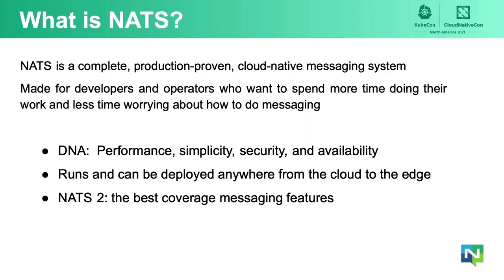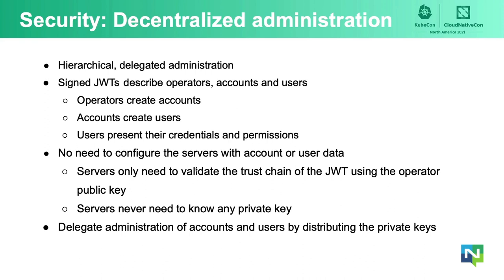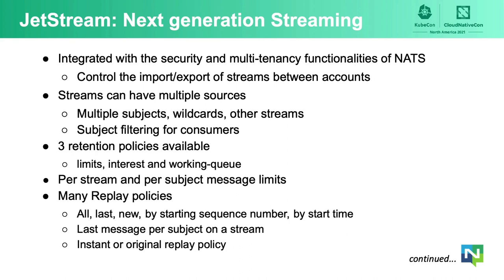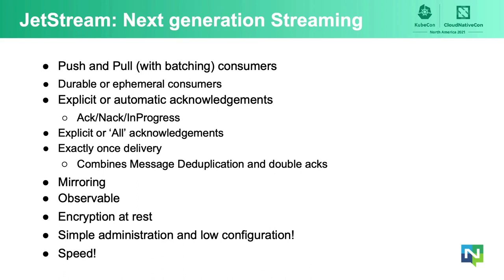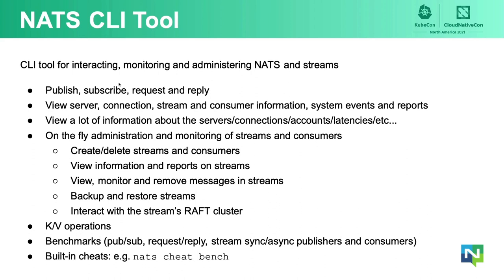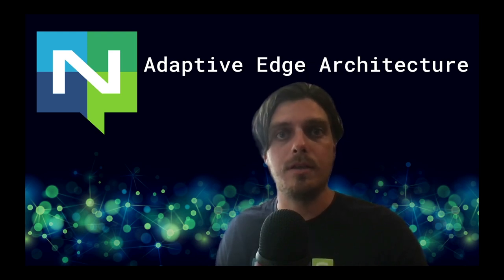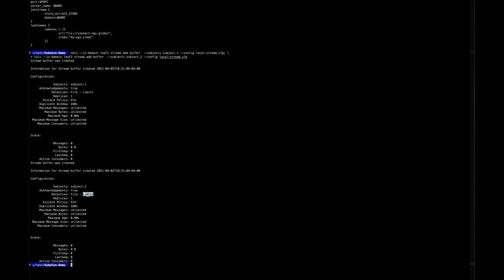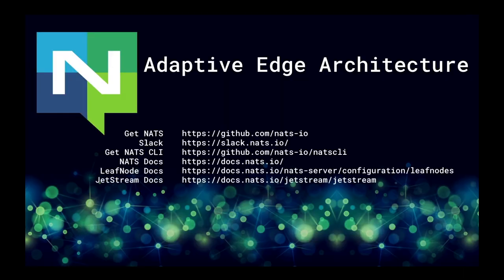A New Generation of NATS - Matthias Hanel & Jean-Noël Moyne, Synadia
NATS is a high performance cloud native distributed communications utility that allows you to build globally available and secure applications based on streams and services that are both fast and simple to operate. In this talk you will learn about all the numerous new features that have been introduced NATS version 2 and more specifically in the last few months and with the introduction of JetStream a new distributed persistence layer that enables NATS to offer new higher qualities of services and functionalities such as streaming. You will also see a demo showcasing the flexibility of the NATS Adaptive Edge Architecture including how it can be combined with the new functionalities enabled by JetStream to offer continuous and guaranteed publication of data on streams even during network failures.